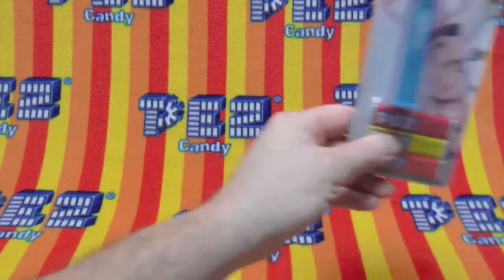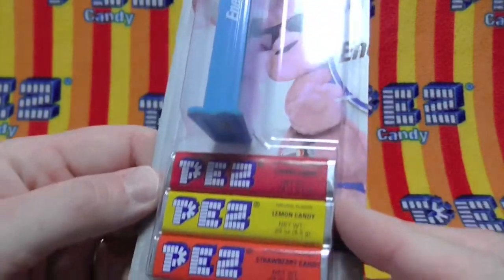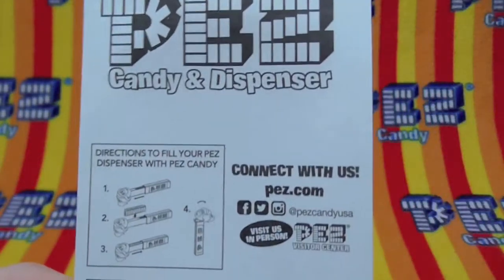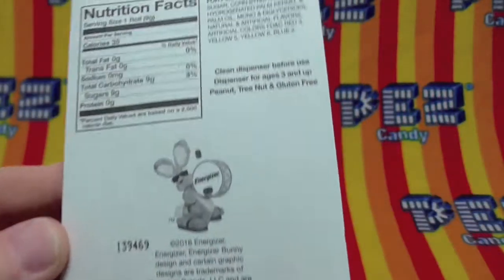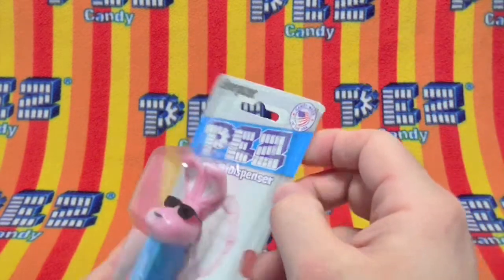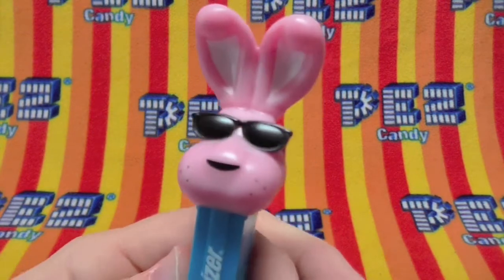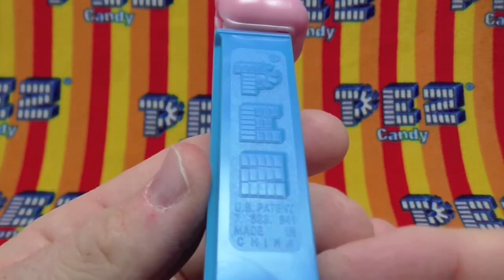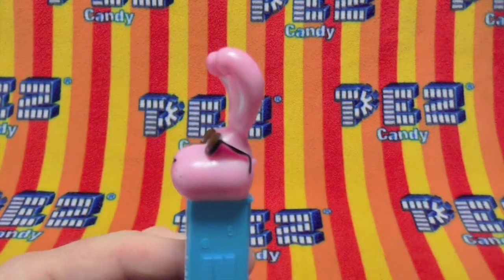Energizer Bunny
Season 3 E039 Energizer Bunny